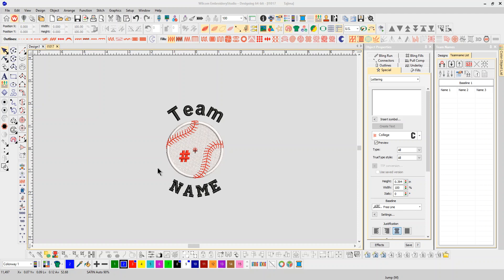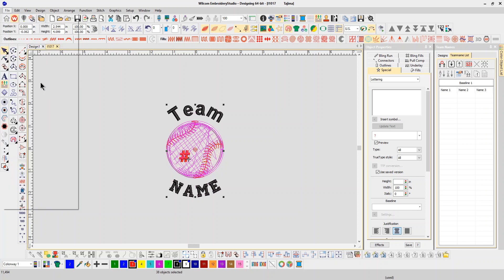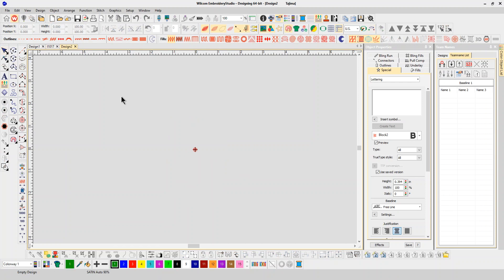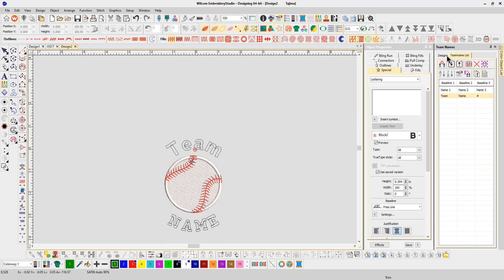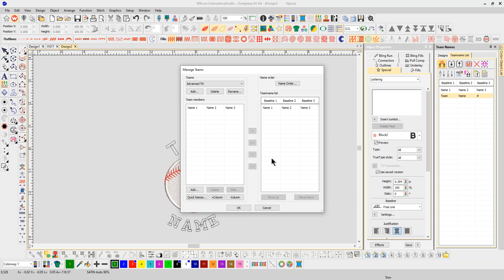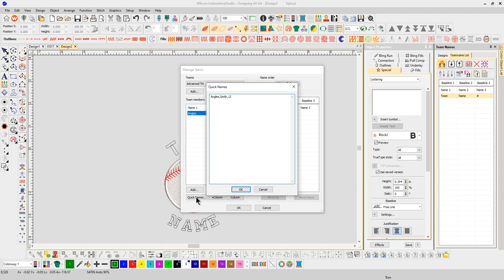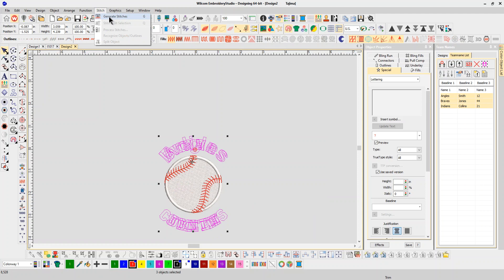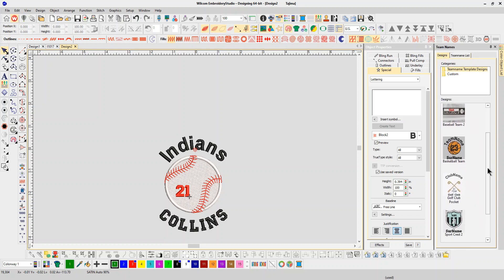Advanced Team Names